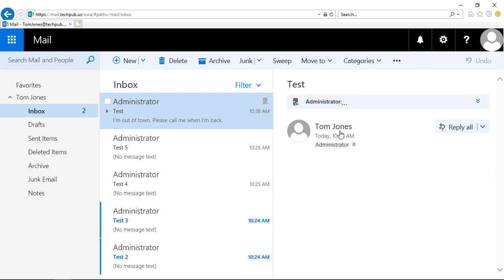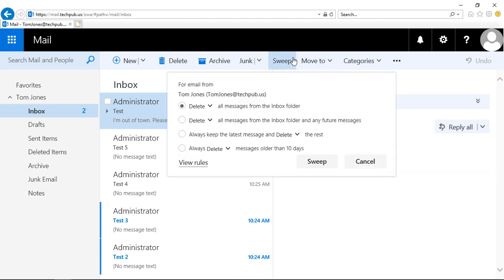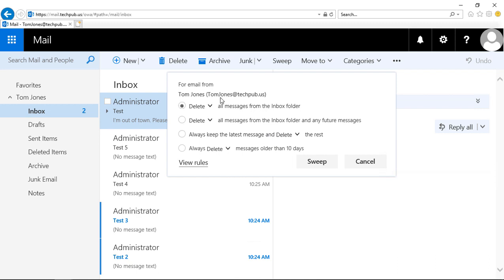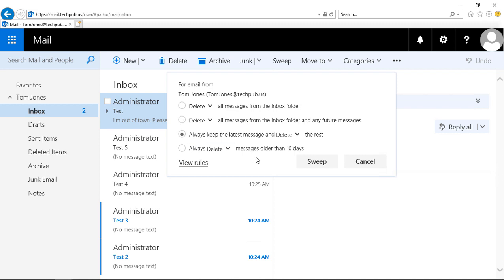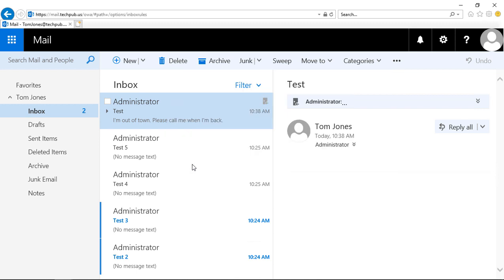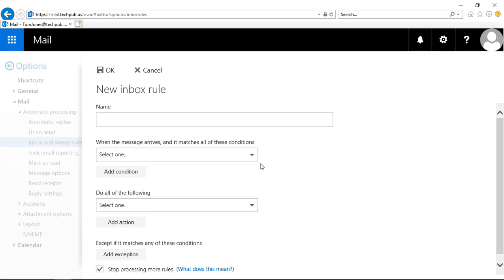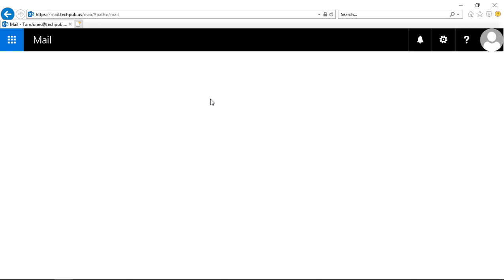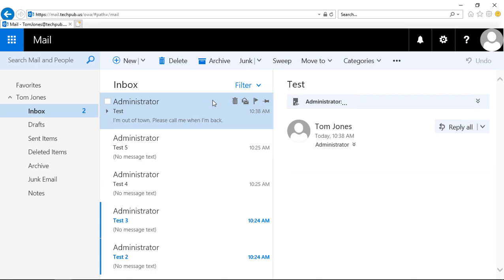How to use the Sweep feature in Microsoft 365 Web App (OWA)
Professor Robert McMillen shows you how to use the Sweep feature in Microsoft 365 Web App